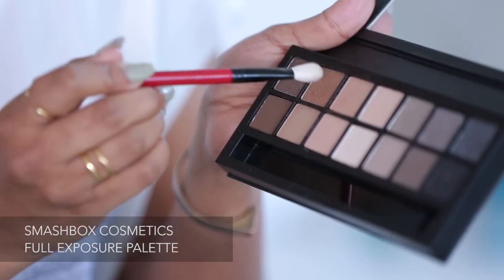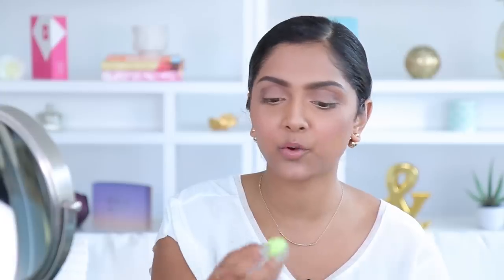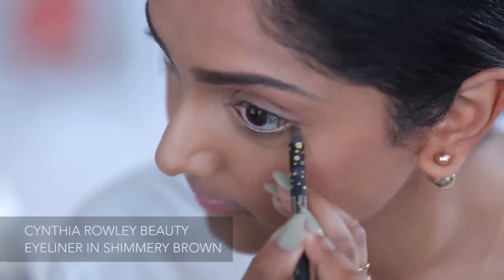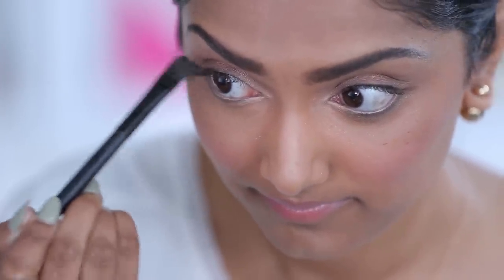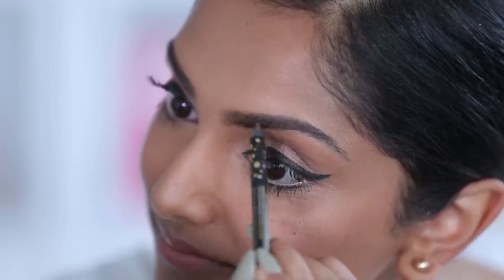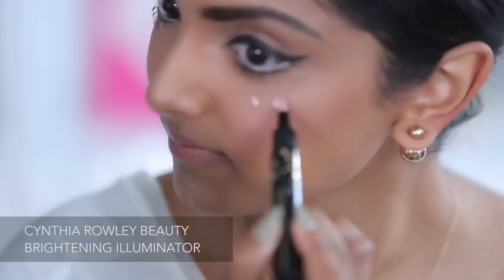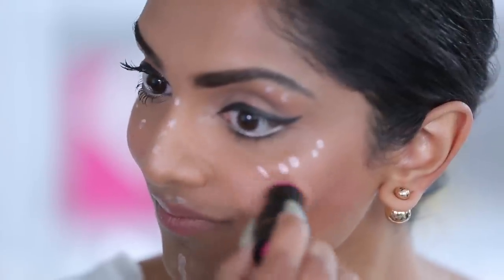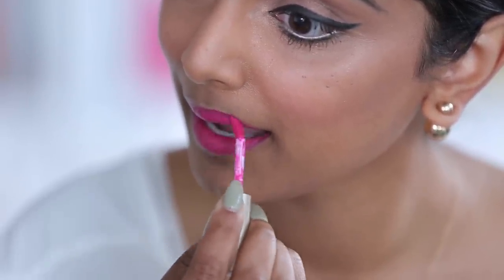How To: Shimmer Eye Makeup & Bold Lipstick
This summer makeup look combines shimmer eye shadow and glowing skin with a bold lip and liquid liner to make it totally wearable from day to night.